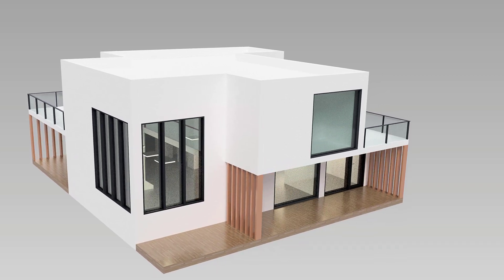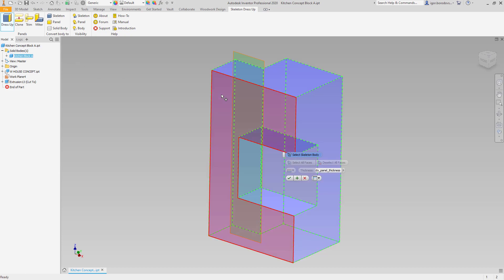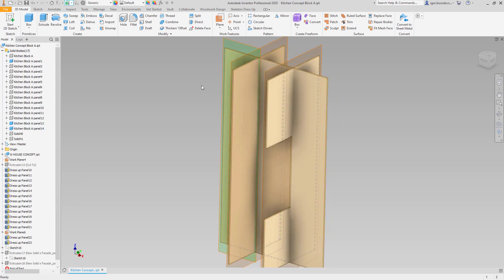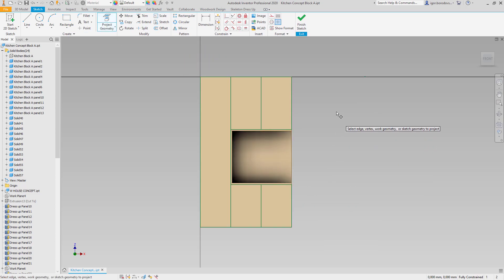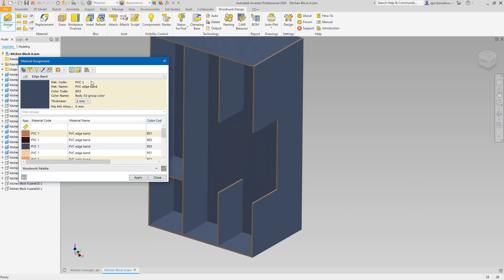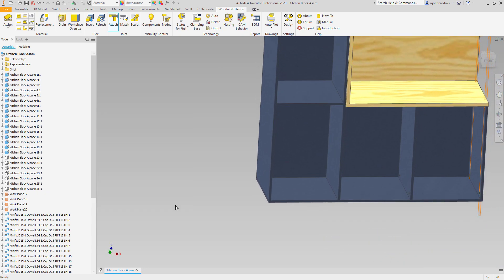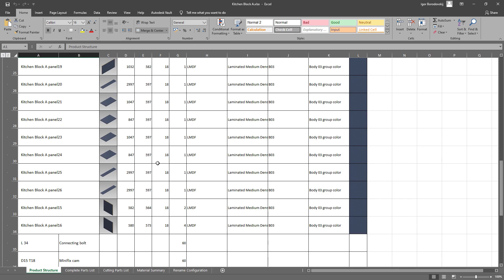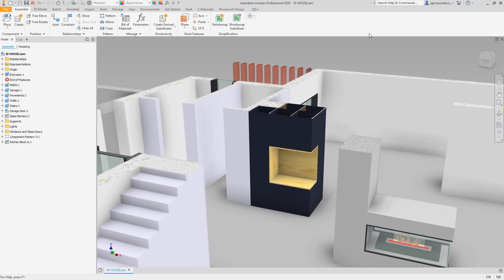Kitchen Block Design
This video demonstrates how you can design your furniture models based on an existing layout, imported models, etc. Design starts from a generalized shape of the furniture that later is detailed to a necessary degree. Woodwork for Inventor helps to easily generate panels, apply the materials and do the mounting holes. The final model is used to automatically produce Bill of Materials, Drawings, CNC and Nesting Layout. .Due to the high parametrization of a model, the changes can be easily done on any design stage.